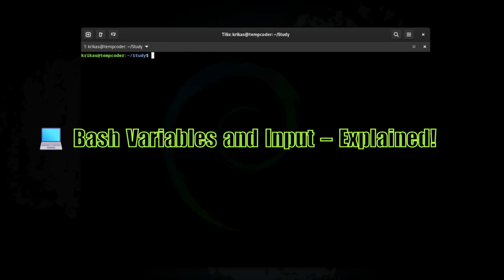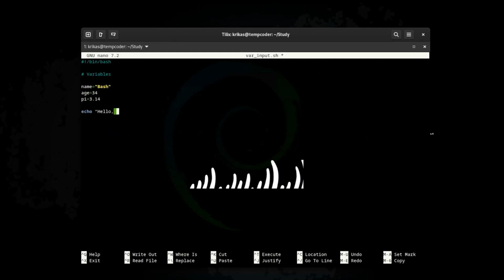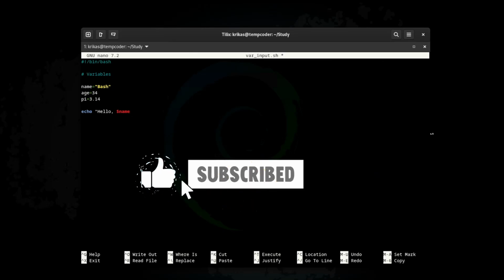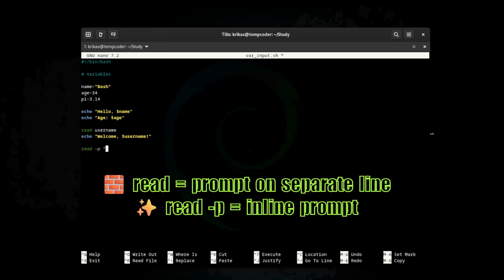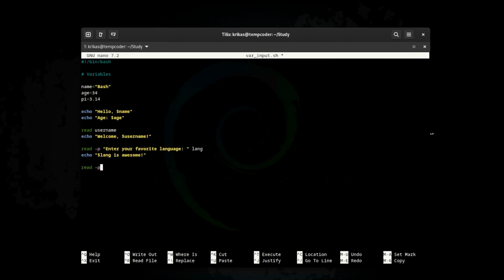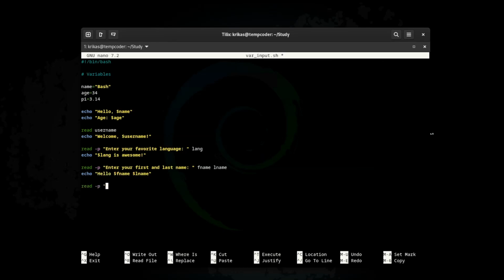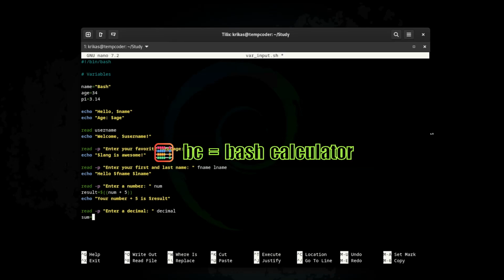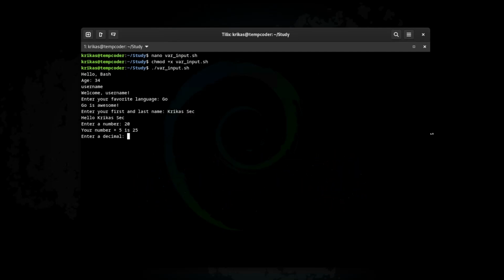Bash Variables and Input – Learn Strings, Numbers & User Prompts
🧠 Ready to write smarter Bash scripts?
In this tutorial, we dive into variables and input in Bash. Learn how to store and use string, integer, and floating-point values. We also cover read, read -p, and how to combine user input with logic and calculations.

🚀 What you’ll learn:
How to declare and use Bash variables
Difference between string and numeric values
Prompting users with read
How to calculate with input values

🎯 Perfect for beginners who want to write interactive, functional Bash scripts.